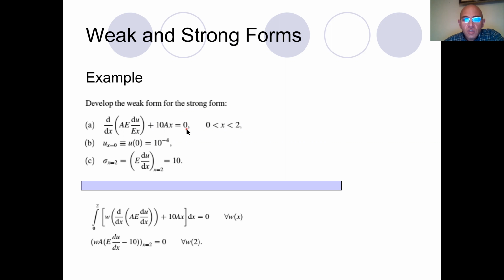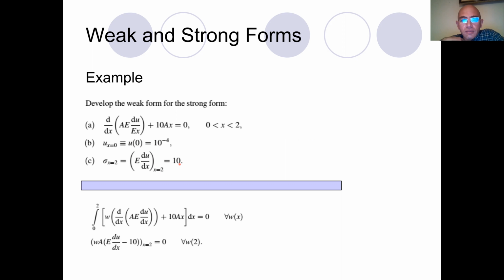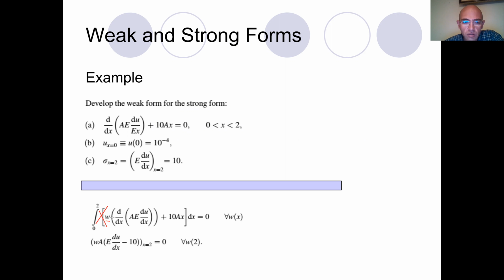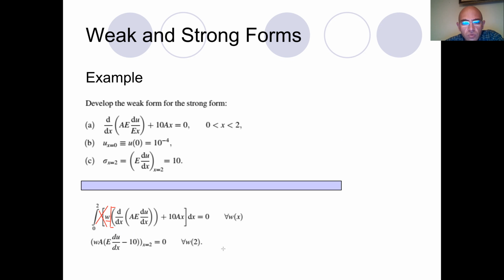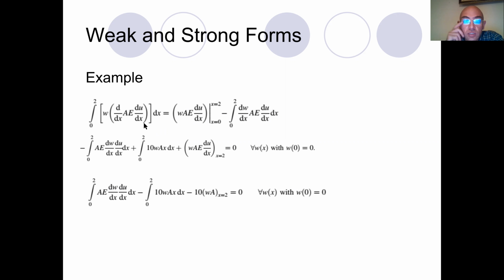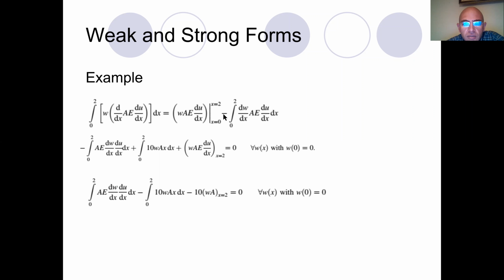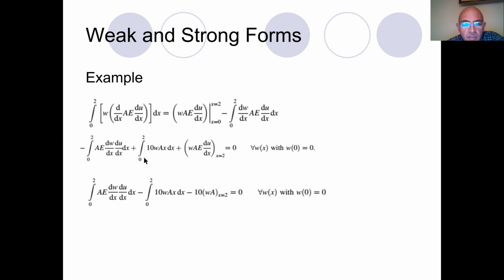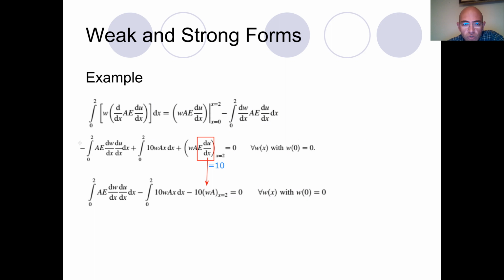MECH413 Strong And Weak Form Example1